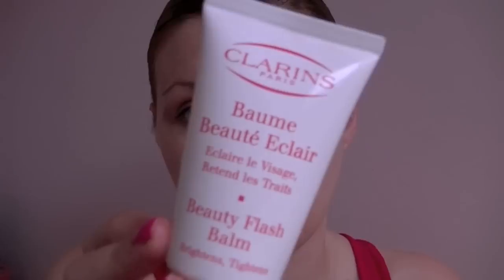Take Your Makeup From Day To Night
This video is scheduled as I'm away. I didn't have time to put a list of products together/blogpost but it will be up on Wednesday at the latest.

Thank you to all who nominated me for a Cosmo Blog Award!
PLEASE VOTE FOR ME under Established Beauty Blog.